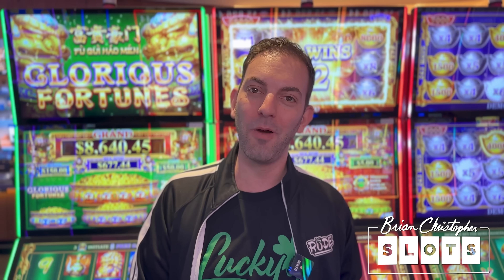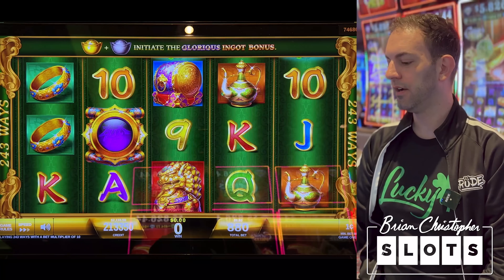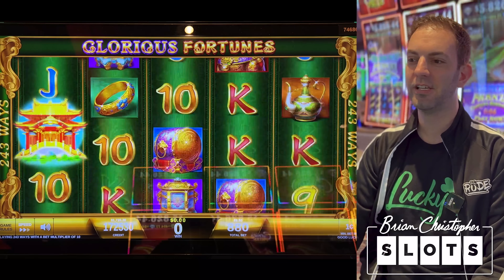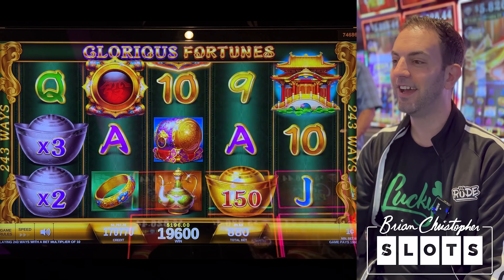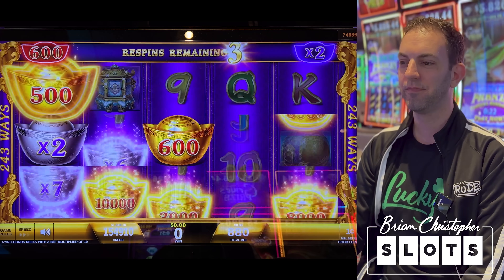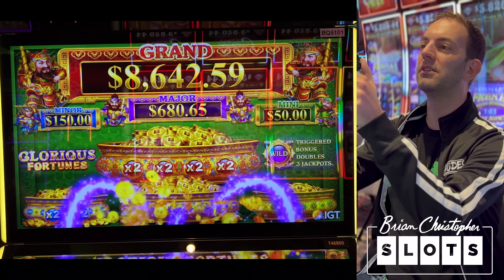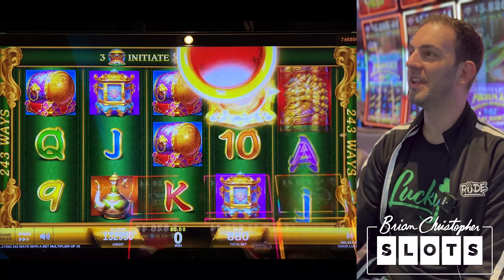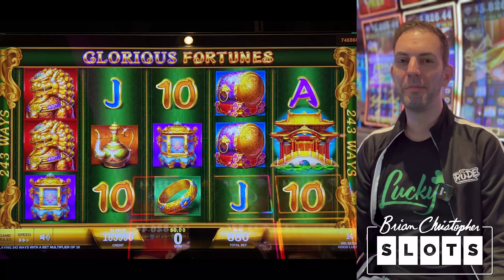🤑 HUGE First Spin MULTIPLYING BONUS ⫸ A FORTUNE-ate Return!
A GLORIOUS Win at our partner in our evening video at our partner Yaamva Casino!

2023 SLOT MACHINES
Glorious Fortunes

- Executive Producer: Julia H
- Associate Producers: Jeremy L, Carla G, Theresa N, Rachel R, Janet C, Stephanie M, John M, James M, George W
- Co-Producers: Jeremy P, Michael W, Jeanne V, Debra G, Corey S, Kelly J, Tracy M, Wendi G, Candy K, Sherri B, Stephanie P

This is an entertainment channel and videos are intended for 21+ only. If you have troubles with gambling, please seek help. Remember that the odds are with casinos, so know your limit and use an entertainment budget only. If you think you may have a problem, visit NCPGambling.org in the US or look up your local branch.